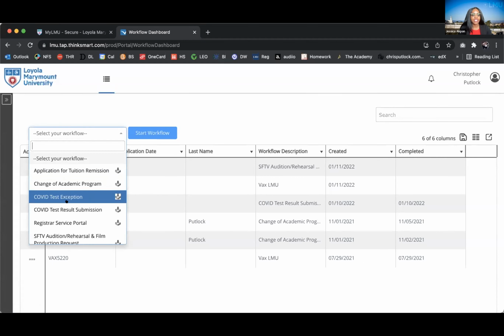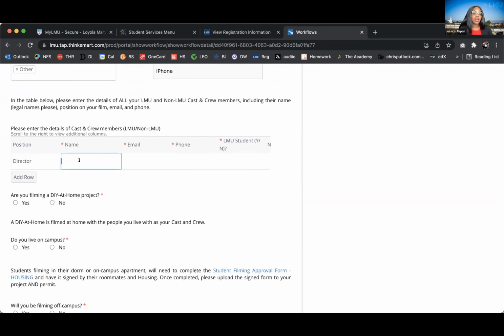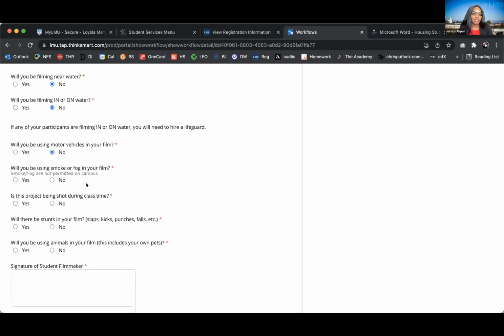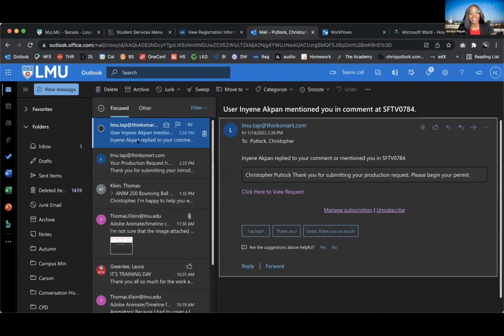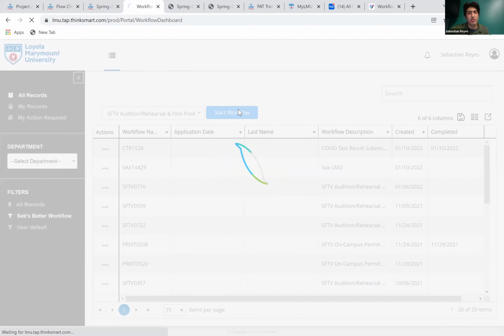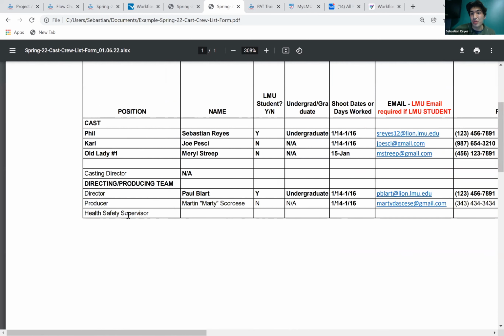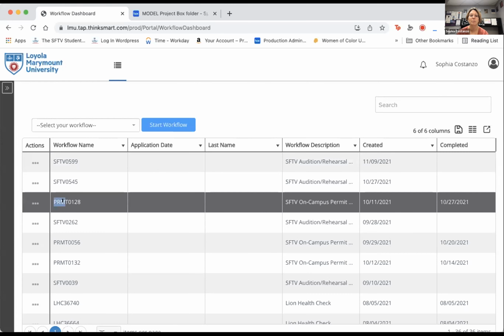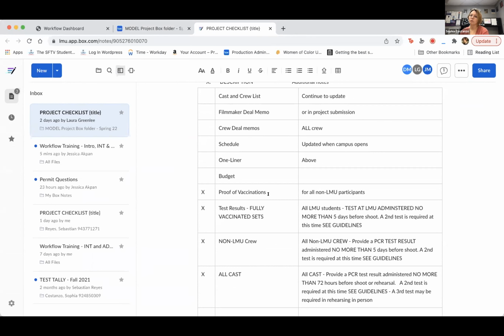PAT Training: SFTV-On-Tap Project Submission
In this training learn how to submit your Introductory or Intermediate/Advanced project through SFTV-On-Tap, our online portal. Learn how to navigate the submission process in order to get the Greenlight to film this Spring ’22.